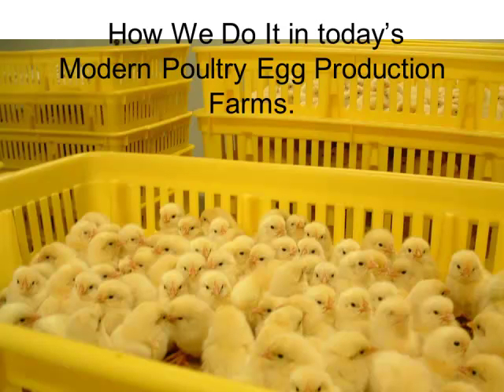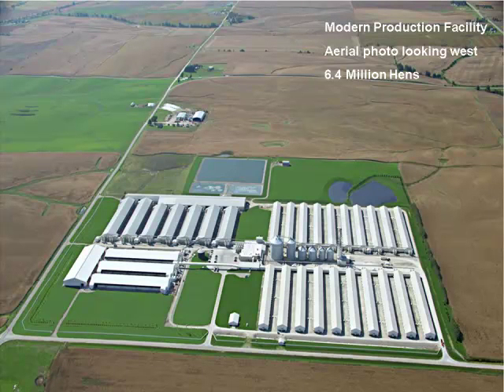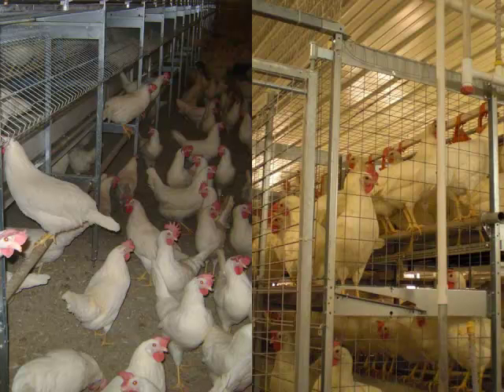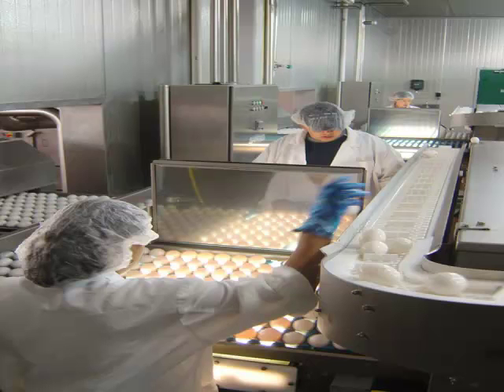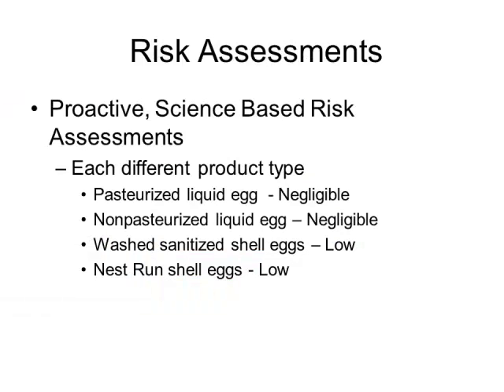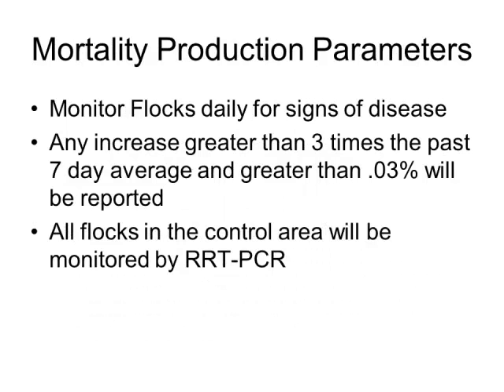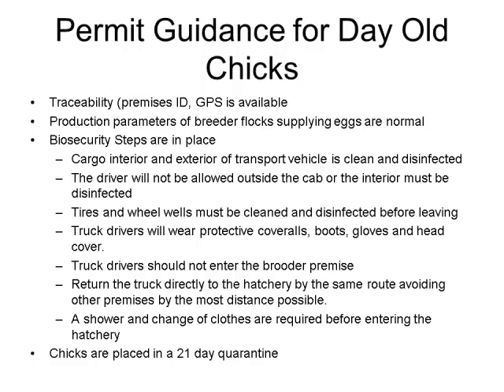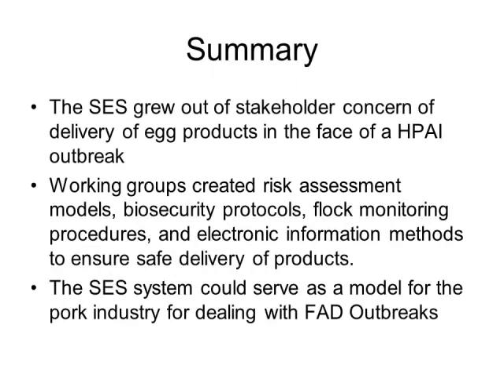Dr. Craig Rowles - Secure egg supply: Another industry's example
Dr. Craig Rowles - Secure egg supply: Another industry's example from TruffleMedia. Like this? Watch the latest episode of TruffleMedia on Blip!

Secure egg supply: Another industryapos;s example - Dr. Craig Rowles, from the 2012 Allen D. Leman Swine Conference, September 15-18, St. Paul, Minnesota, USA.